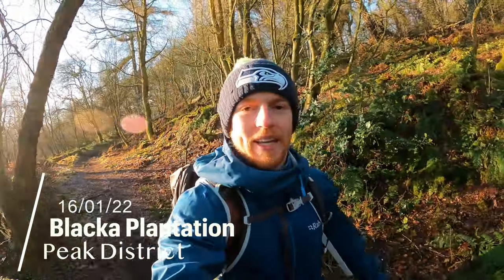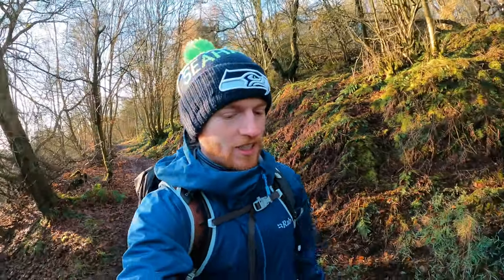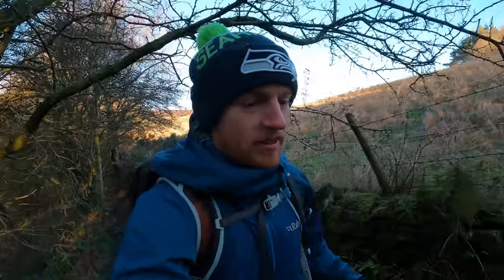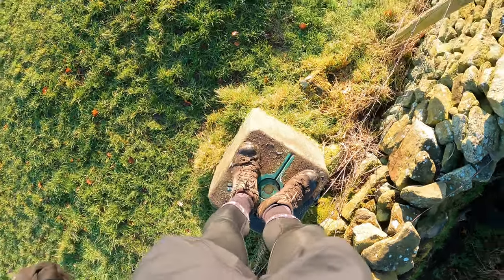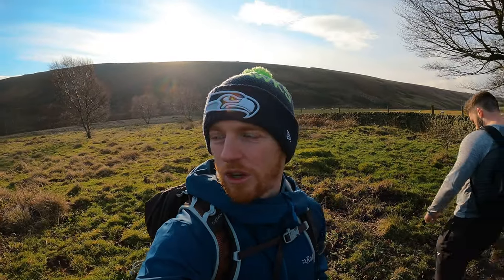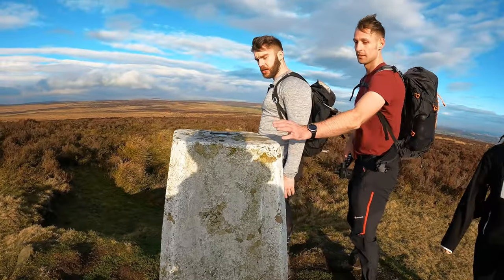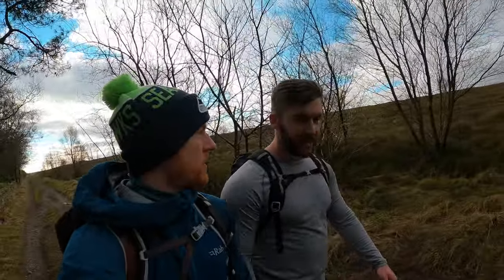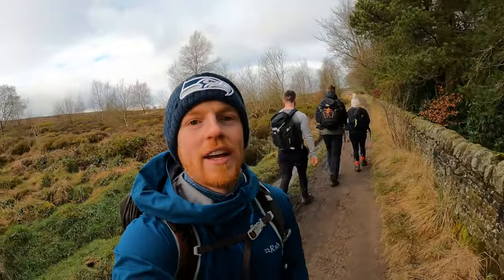Peak District Short Loop - 2 Trig Points - Blacka Plantation and Flask Edge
Really enjoyable short 2 Trig Loop in the Peak District.

It will take you near Stanage Edge to Blacka Plantation and up to Flask Edge! An easy route to follow with some nice views or the surrounding area.

Another two trigs ticked off on the 88 Trig Point Challenge!